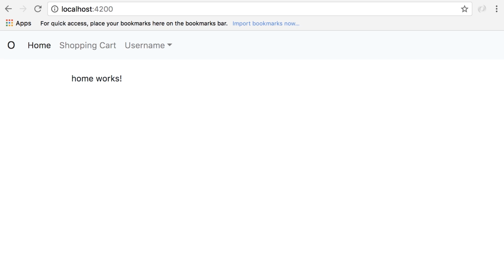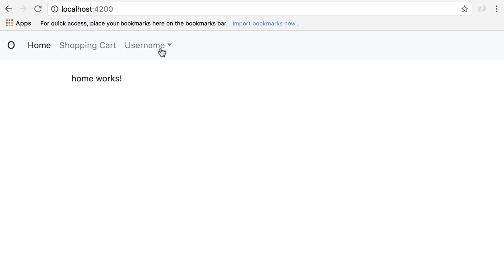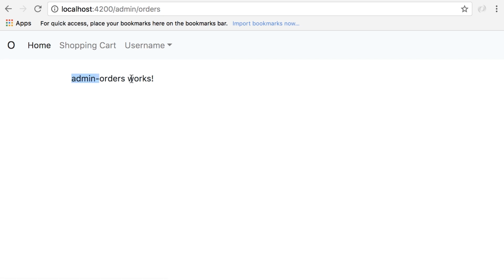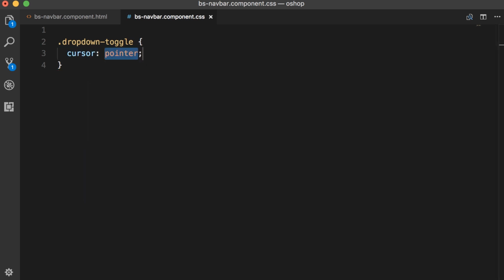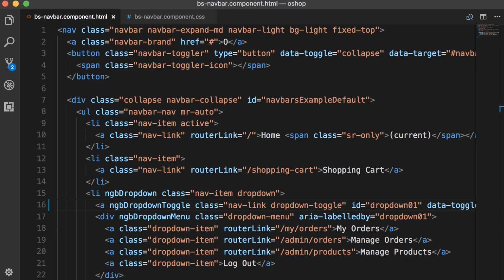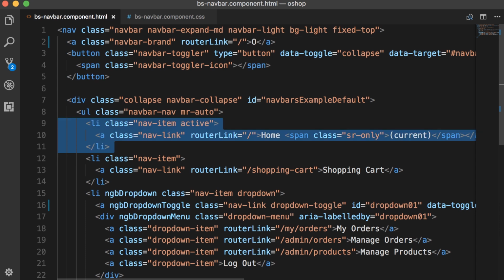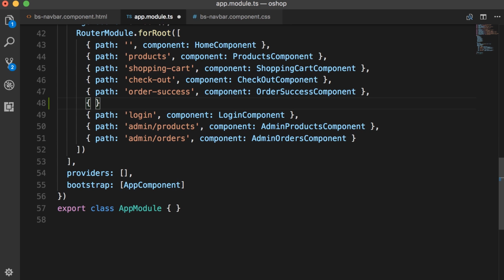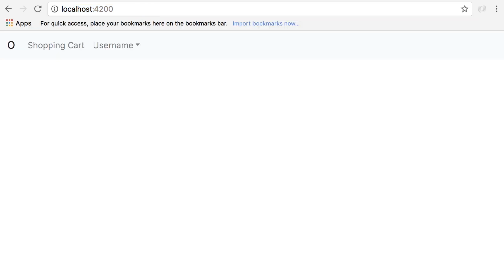Angular | Beginner to Pro #295 - Fixing a Few Minor Issues [By Mosh Hamedani]